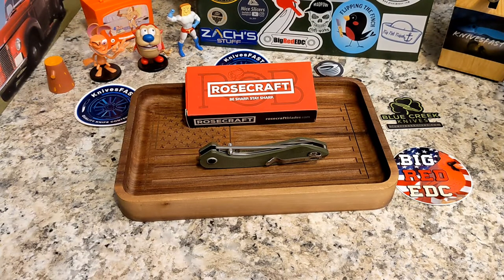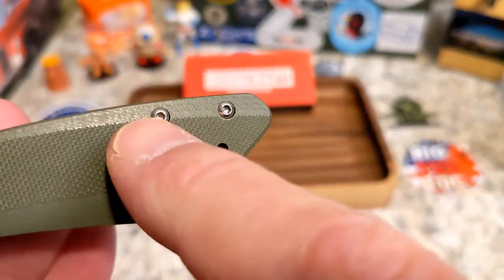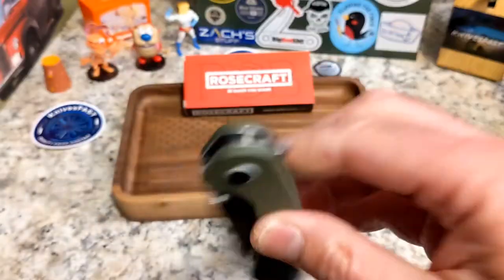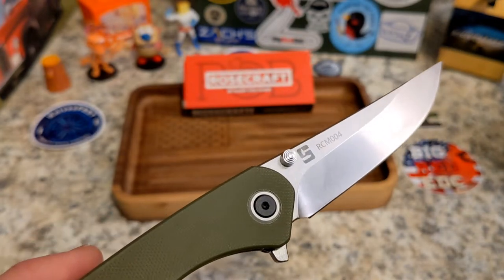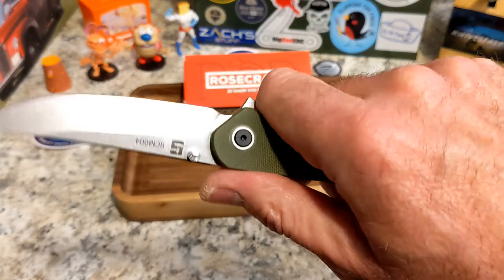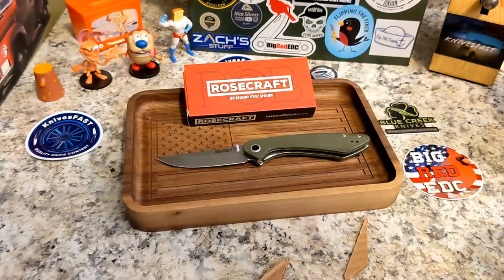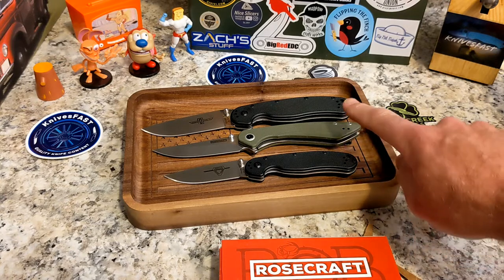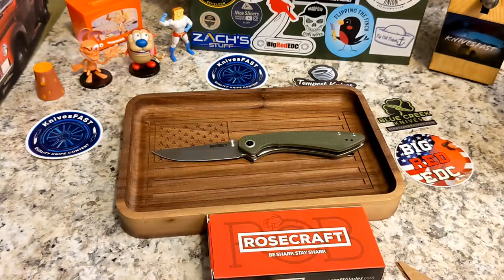Slim & Slicey. The Rosecraft Alenta.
Check out the Rosecraft Alenta sent to me by my friend @BigRedEDC